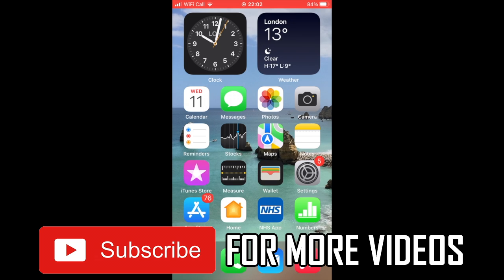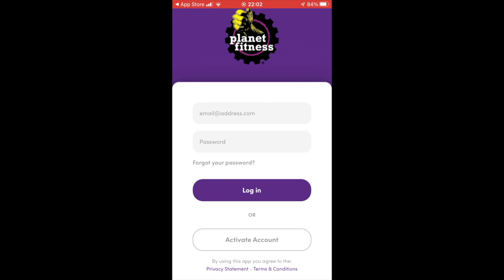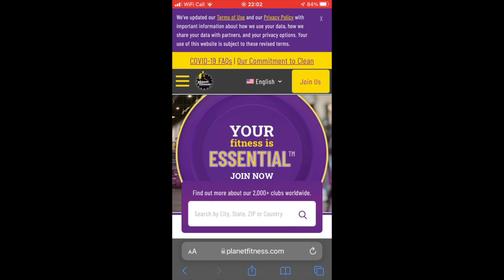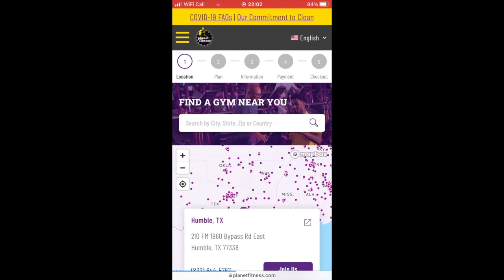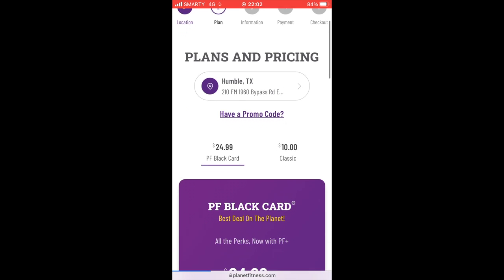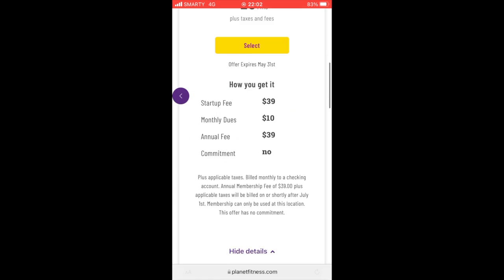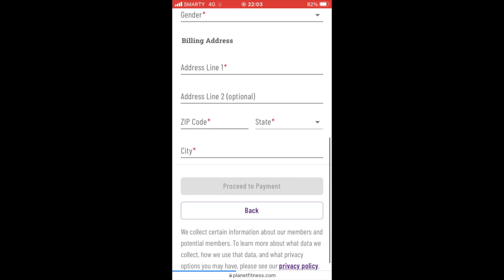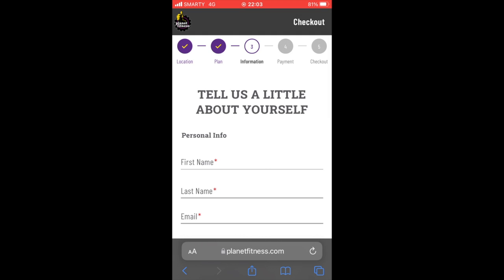How to Sign Up for Planet Fitness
How to Sign Up for Planet Fitness. Step by step instructions of how to create a new planet fitness account on the planet fitness app. You can make an account on your phone with android or iphone. Also, you can make a new planet fitness gym account on your laptop computer with the new planet fitness update in 2022.